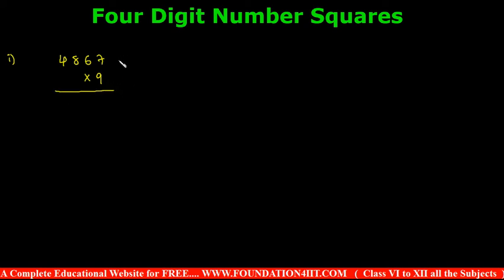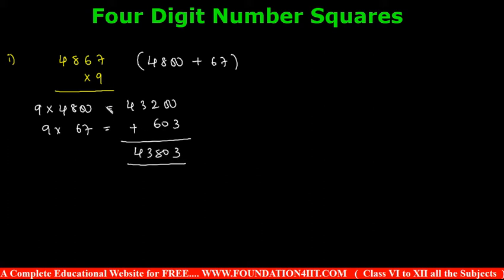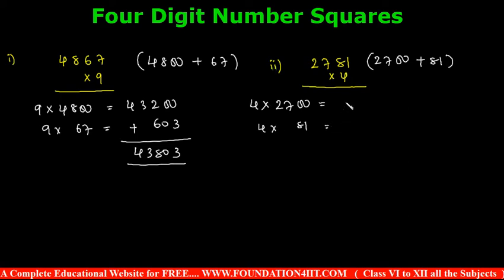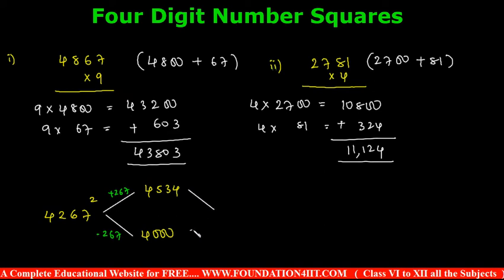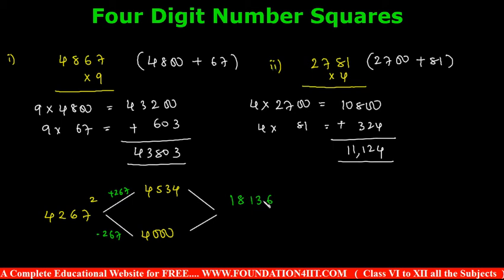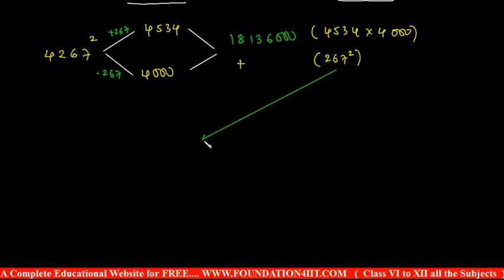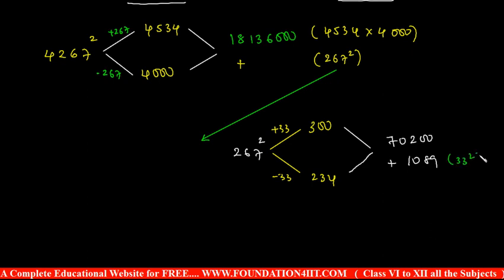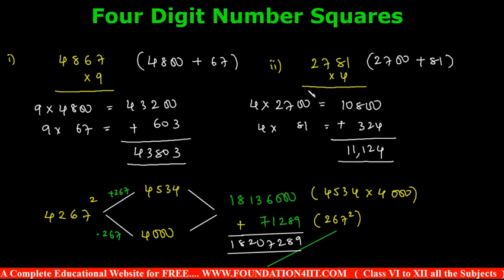Four Digit Number Squares